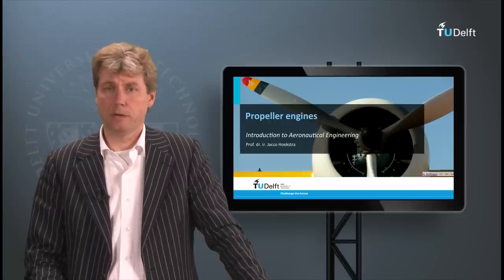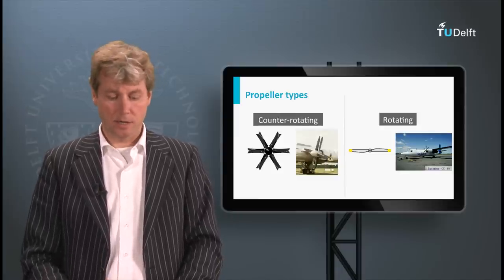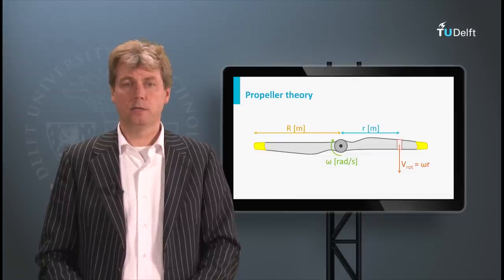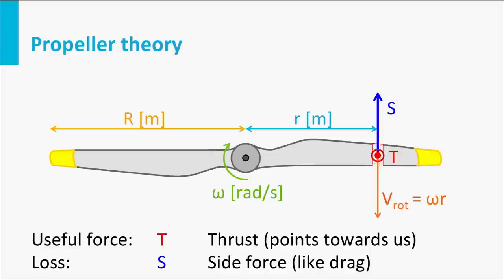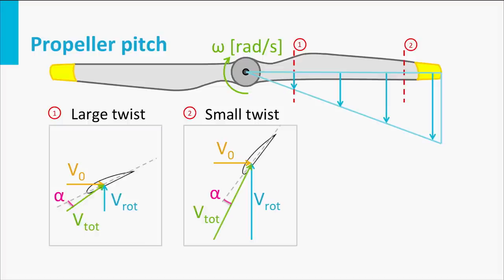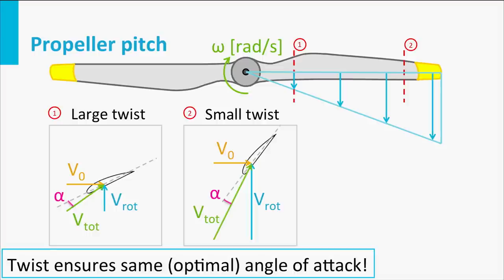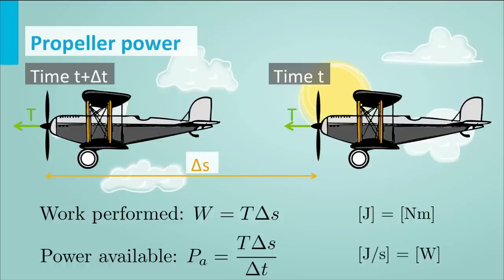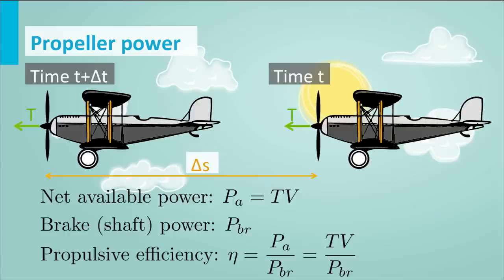AE1110x - W03_7c - Propeller Engines